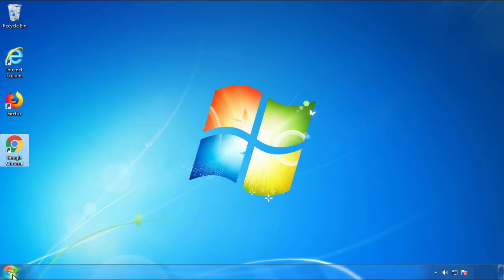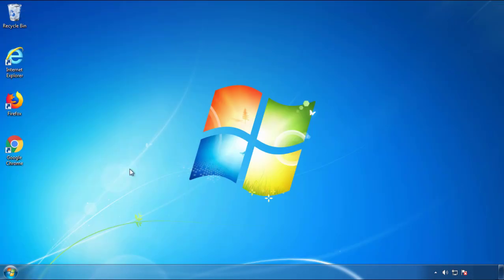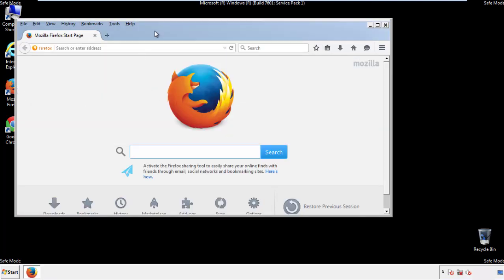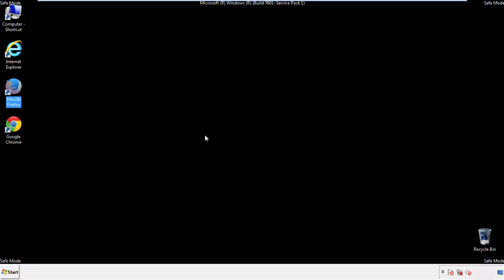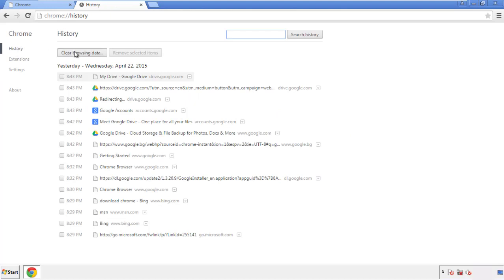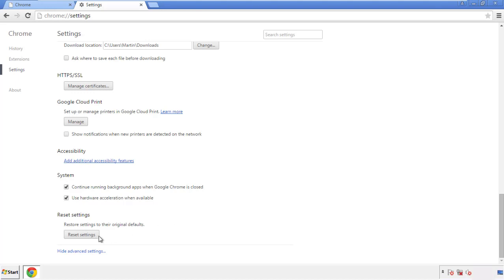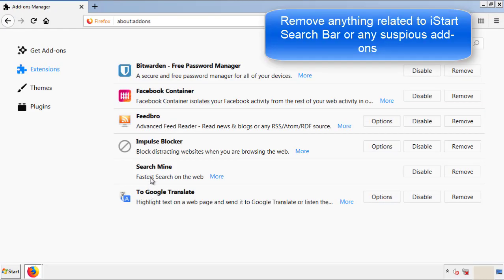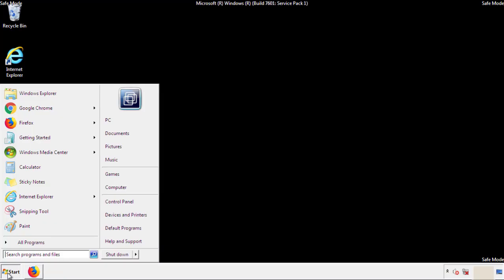iStart Search Bar Removal Guide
This video will show you how to remove iStart Search Bar from your computer. If you still need help we have a detailed guide to help you with all the steps